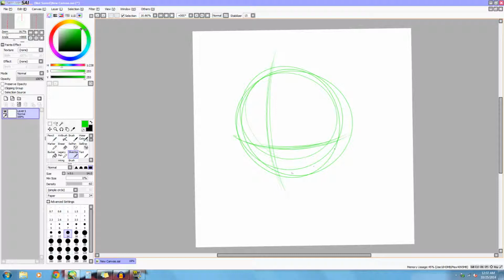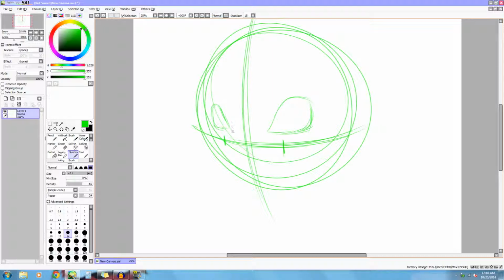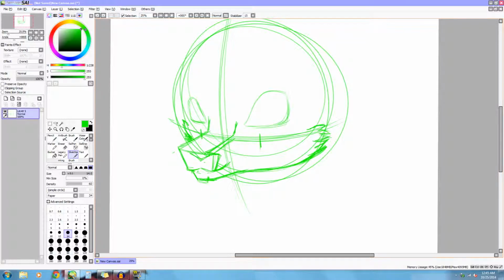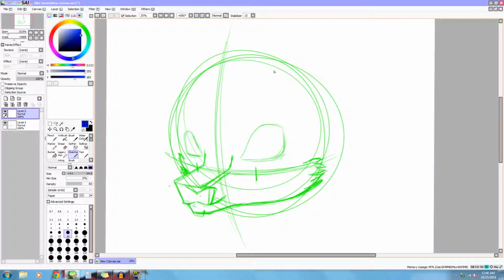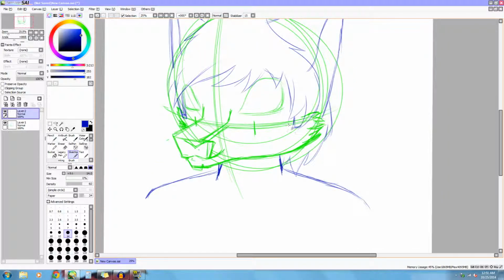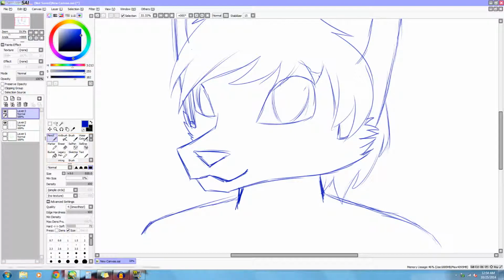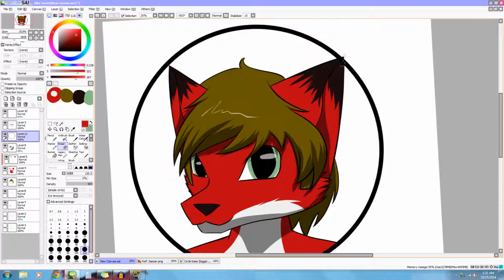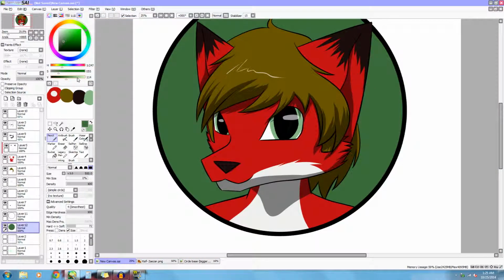Headshot lineart- Anthro Tutorial #2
Headshots are very common for icons, avatars, and character badges. Today, I take a look at how to construct a basic headshot pose.

Did you like what you learned here? Try it out! I would love to see it!